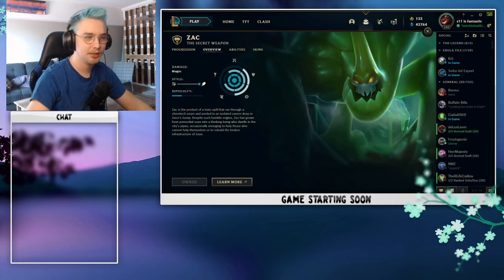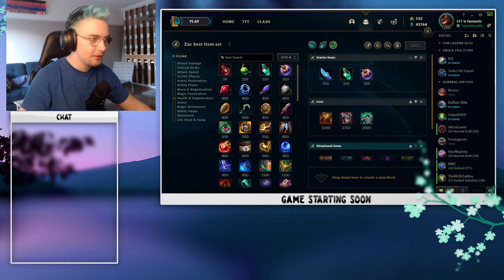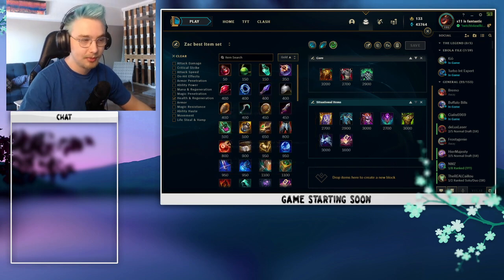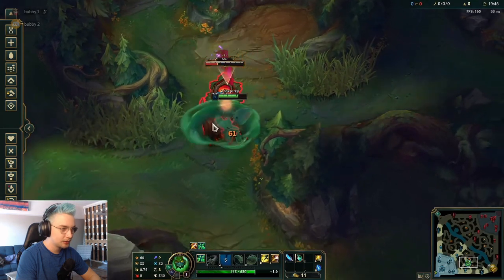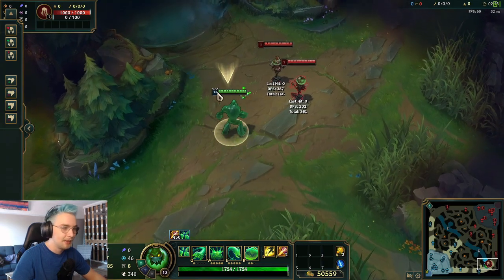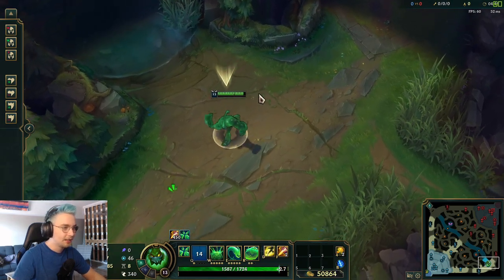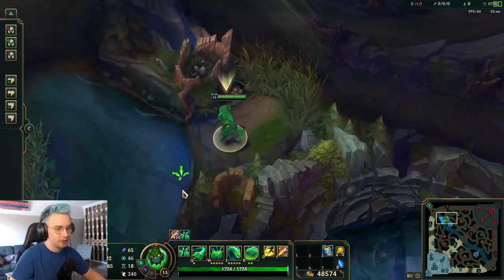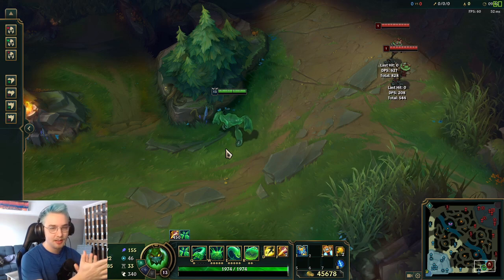In-Depth Challenger Zac Jungle Guide S11 + Runes,Items,Clear pathing,Tips and tricks and more!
Hello and welcome to In-Depth Challenger Zac Jungle Guide S11 + Runes,Items,Clear pathing,Tips and tricks and more!

In this guide we go over Zac's best Runes, Zacs best items, Zacs best jungle pathing, Zacs best tips and tricks and a whole lot more! If you are trying to improve at Zac Jungle you have come to the right place, make sure to watch this Zac jungle guide until the end!

0:00 intro
0:36 Runes
2:38 Items
7:15 Jungle Clear
9:30 Tips and Tricks